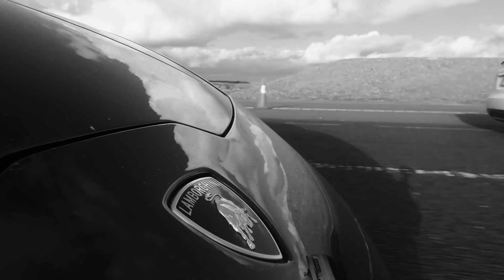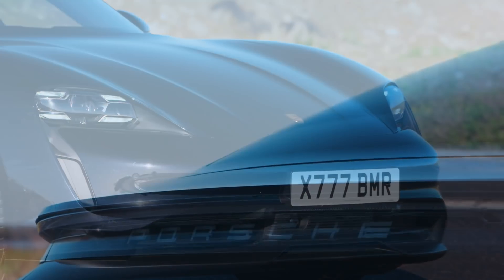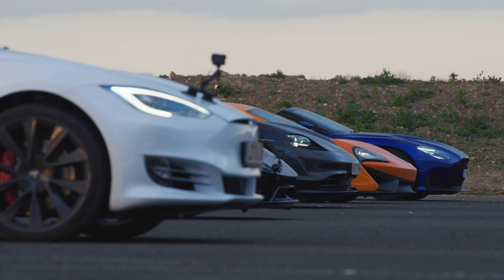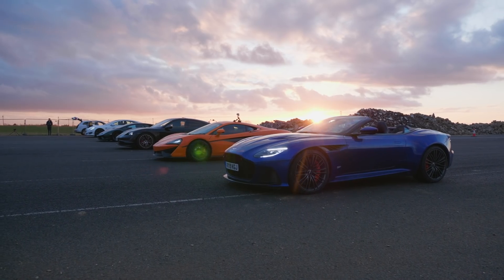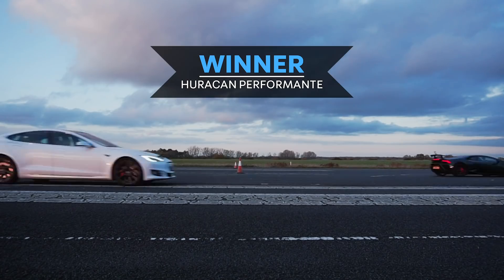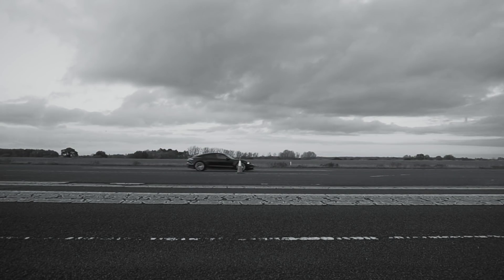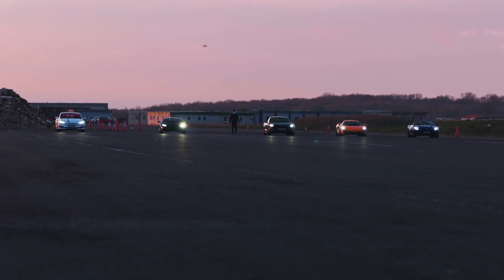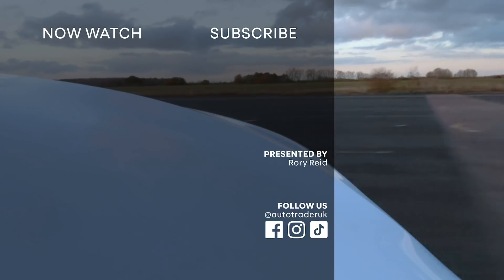Tesla Model S v Porsche Taycan v Huracan Performante v Aston DBS v McLaren 540C: DRAG RACE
What do you do at the end of a long day of drag racing? You gather the five fastest cars and run a final quarter mile. Rory challenges the Aston Martin DBS Volante, McLaren 540C, Porsche Taycan and Tesla Model S in the Lamborghini Huracan Performante.

✅ best-ofs